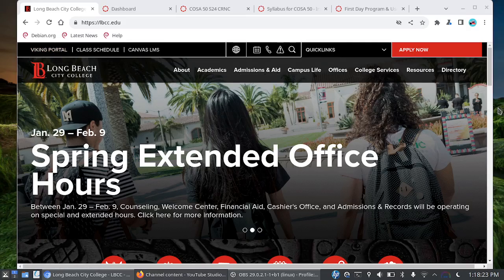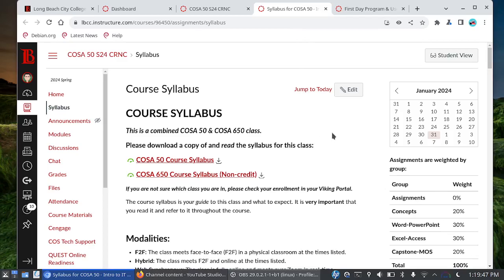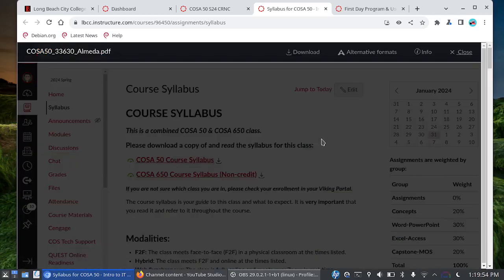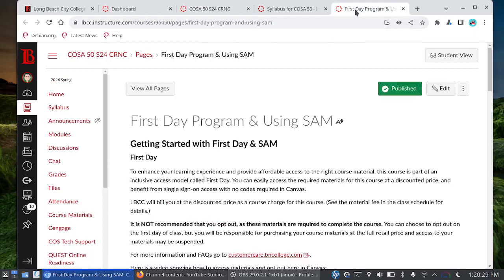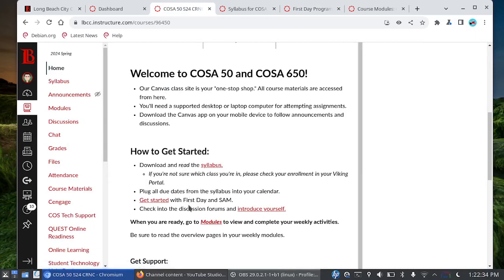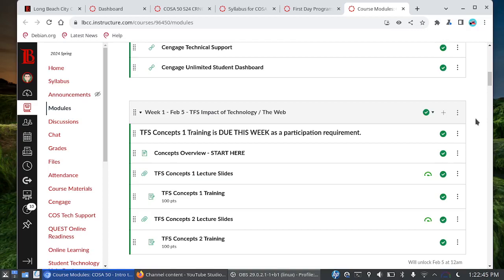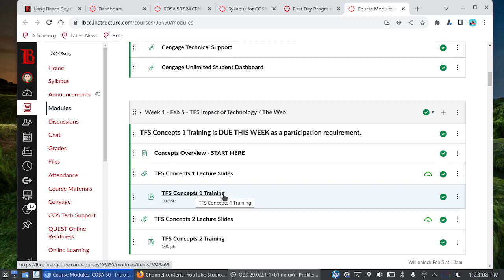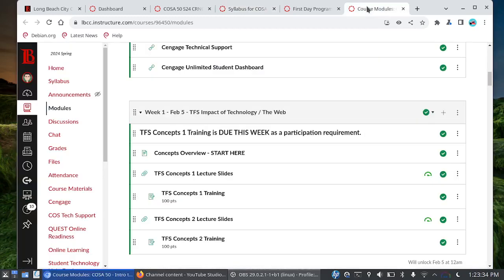COSA 50 & 650 - First Week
Here's what to expect at our first class meeting and in the first week.